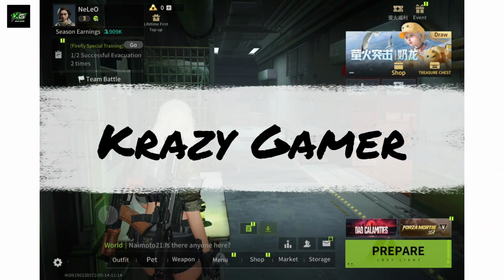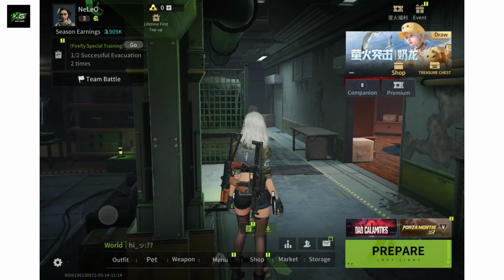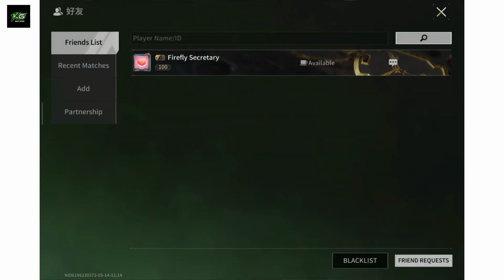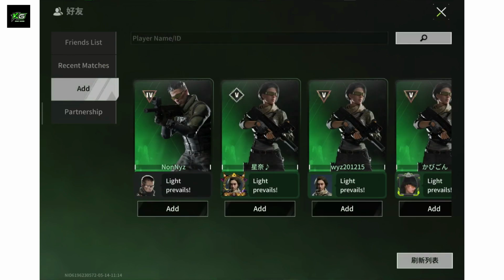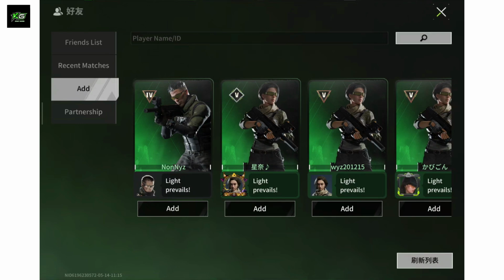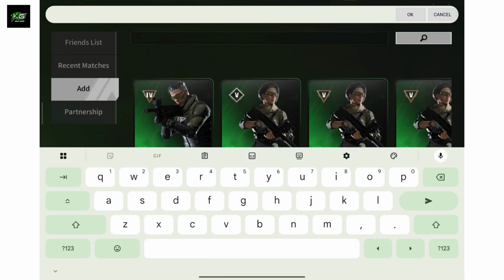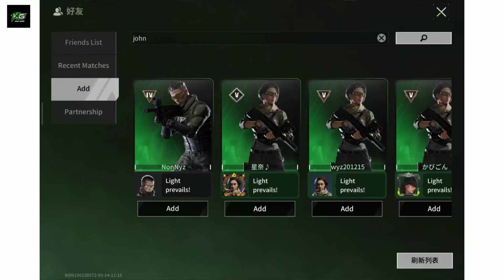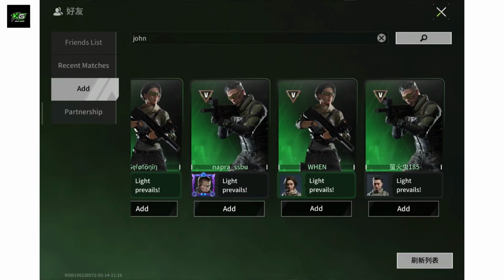How to Add Friends in Lost Light (2026 Step-by-Step Guide)?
In this tutorial, you’ll learn how to add friends in Lost Light quickly and easily. Whether you want to team up, play matches together, or coordinate survival missions, adding friends makes your gameplay more fun and strategic.